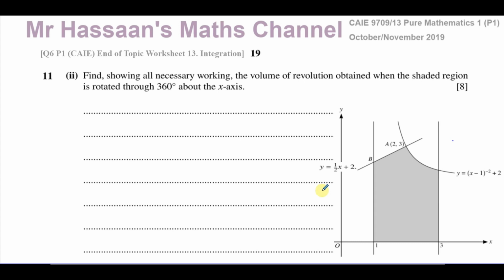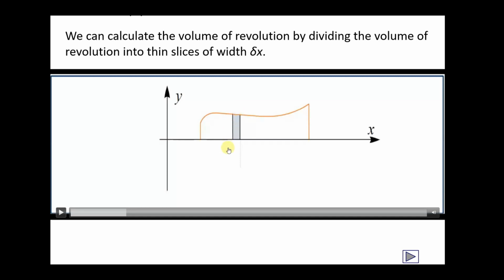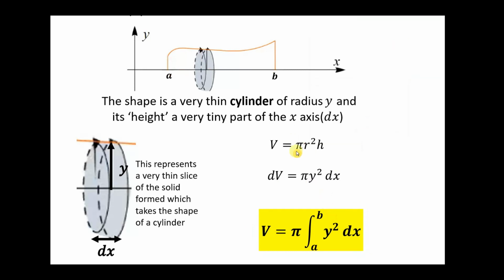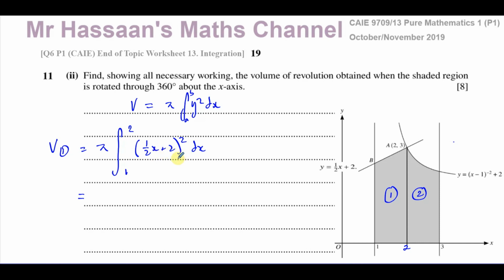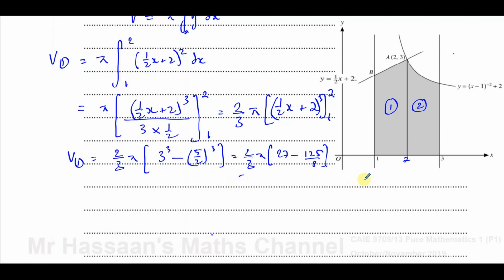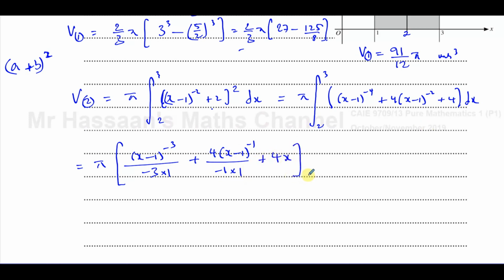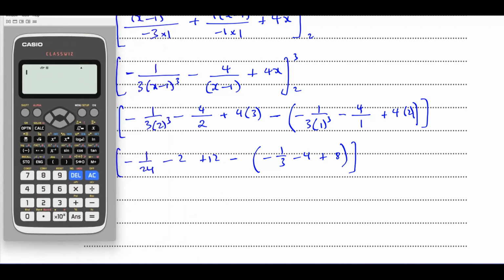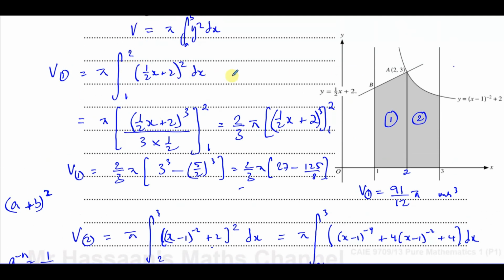[6ii] CAIE, 9709/13/O/N/19 Pure Maths, Paper 13, Q6(ii) Integration - Volumes of Revolution